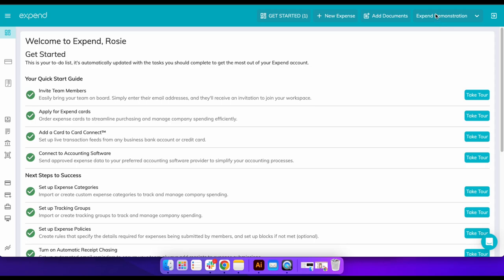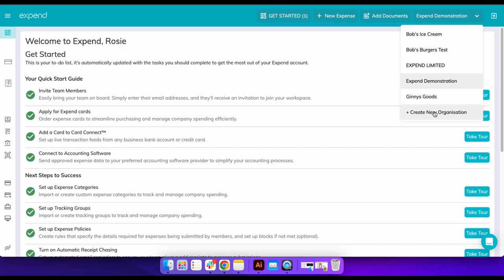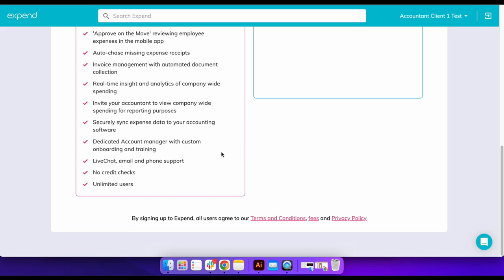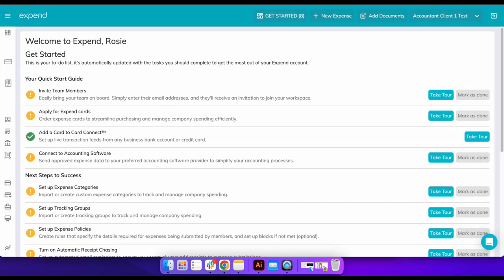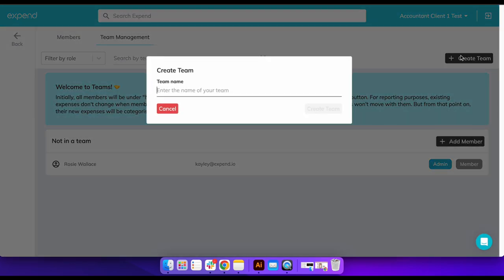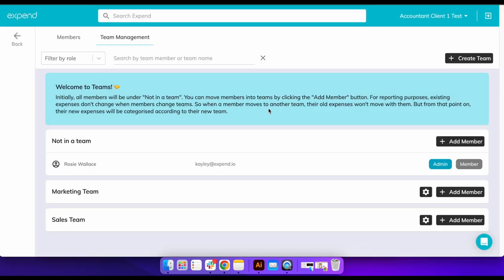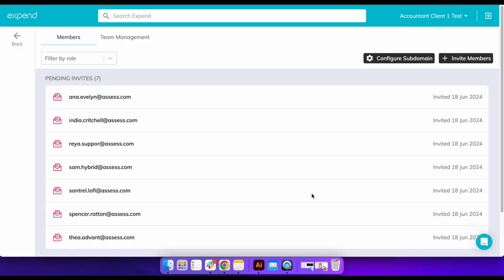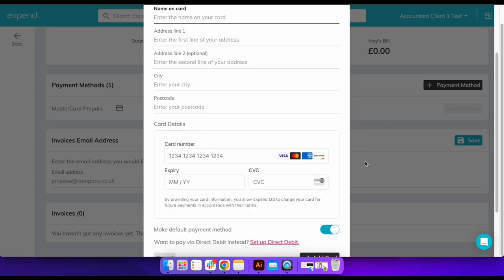How to Invite Clients to Expend (Accountants)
This video is for accountants that would like to invite their clients to Expend. The benefits of supporting clients with an Expend account include:

- Streamlined expense tracking and reporting, reducing administrative workload.
- Real-time expense data for accurate financial insights.
- Simplified receipt management with digital uploads.
- Efficient mileage claims and automated approvals.
- Improved compliance and reduced risk of errors.

These features enhance productivity and provide a better experience for both accountants and their clients.